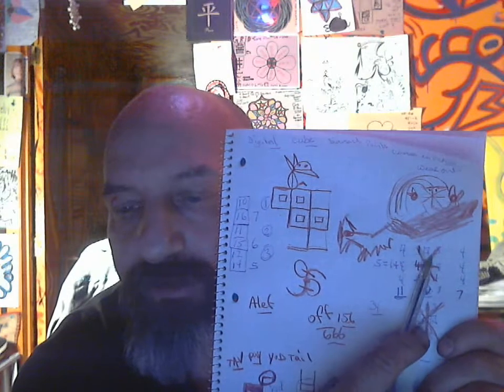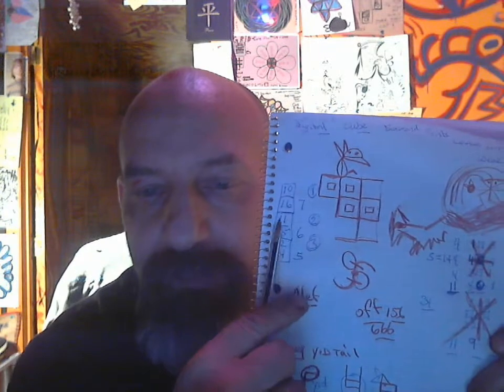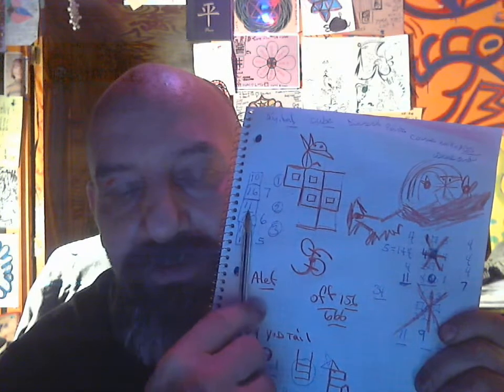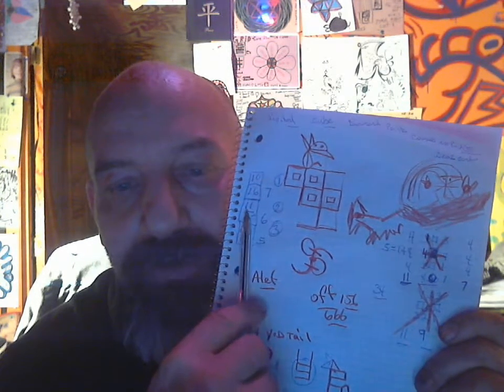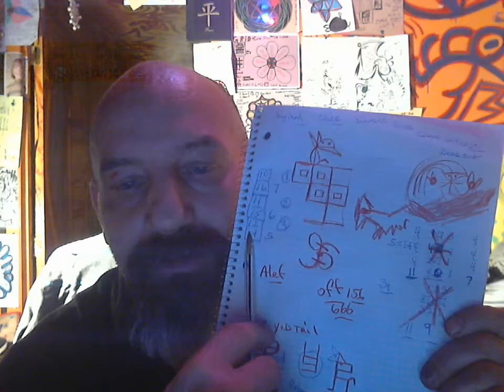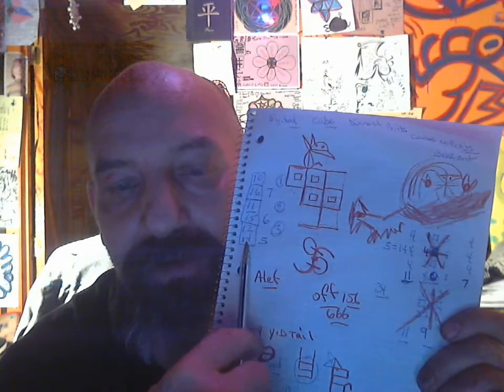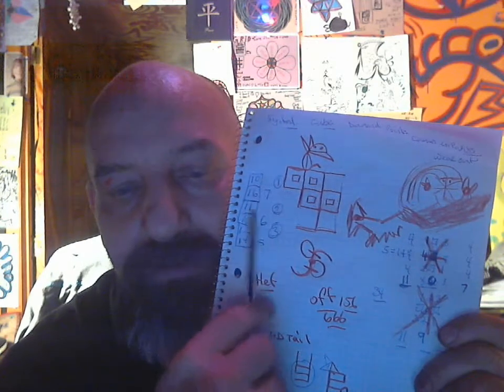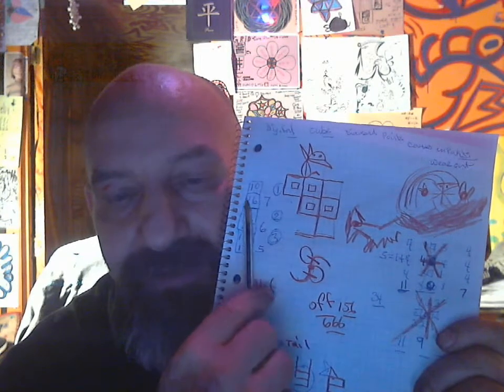BUIDBURGSN BLOKSN AID MOI N UNE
A COLORFUL SHORT.PAPER PEN READY...ALREADY RECORDED FRESH OF THE HAY. BET NO ALEPH GIMEL WILL YOD A DINNER IN THE BARN OF VET